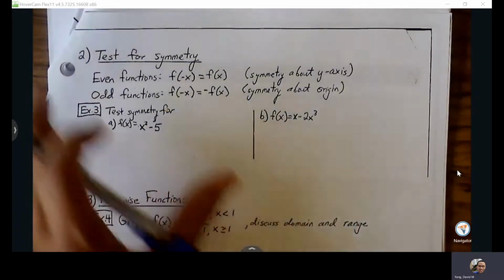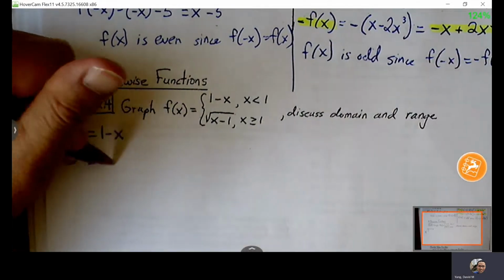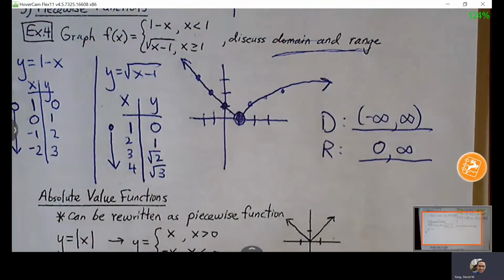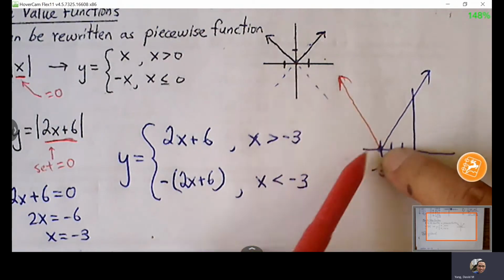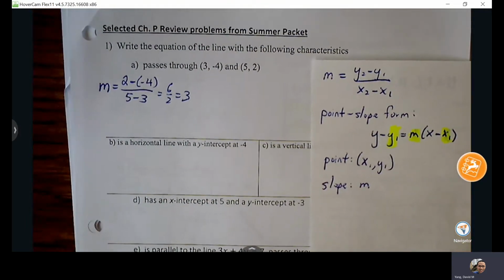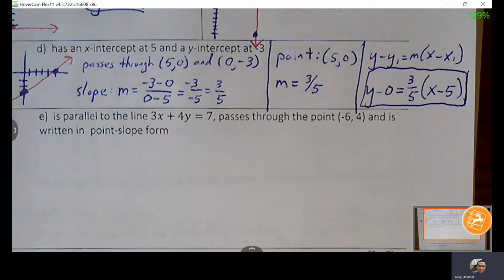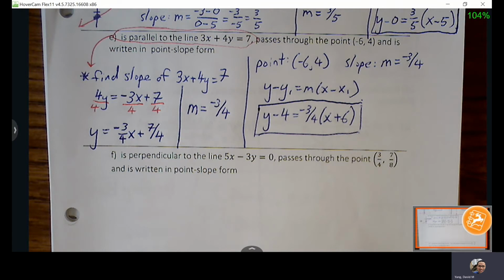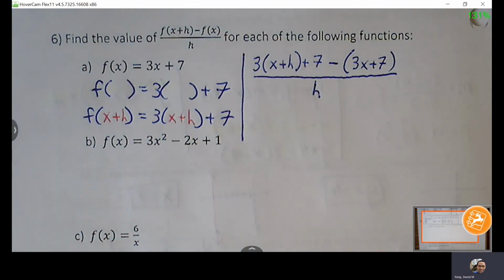Ch. P.3 Notes & Summer Packet Problems